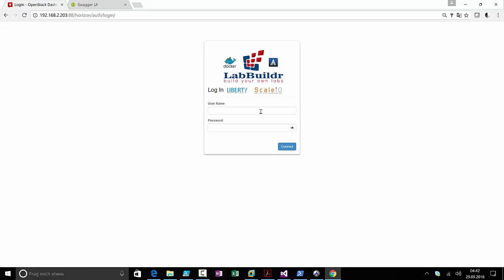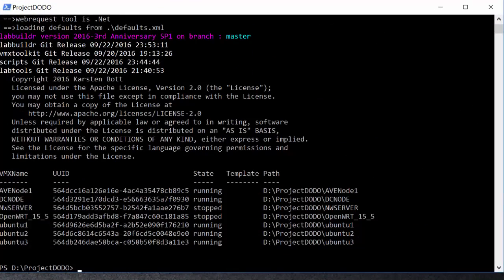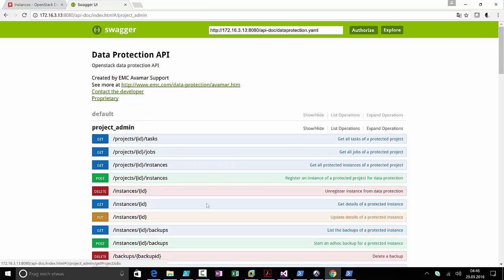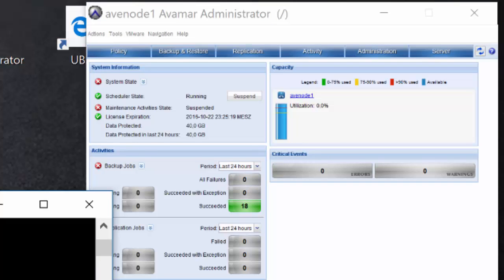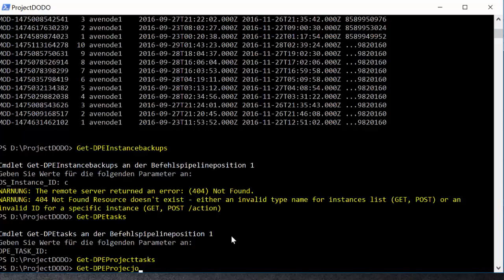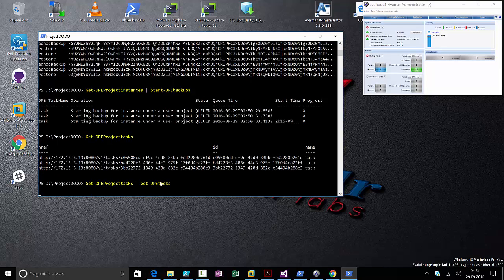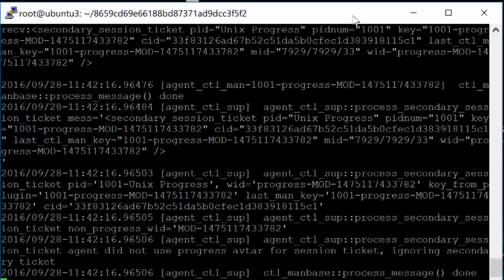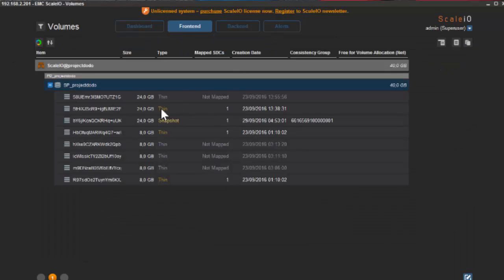an introduction to openstack dpe powershell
this video Showcases the powershell modules for dellemc openstack data protection Extension  using rest api´s. dellemc dpe is a backup Extension for openstack leveraging cinder snap/clones and avamar grid´s